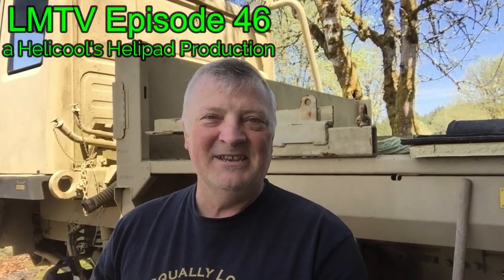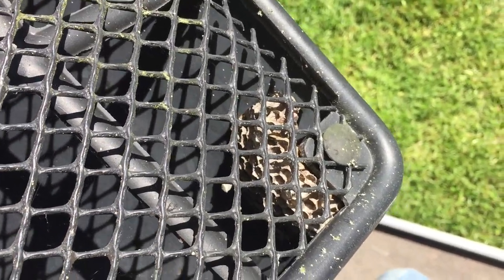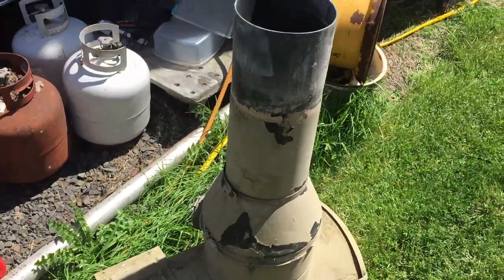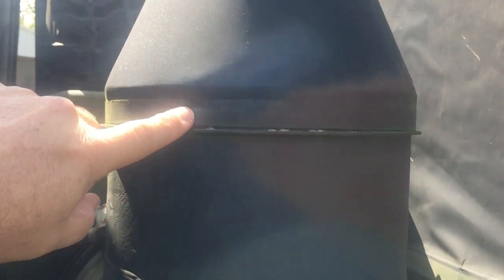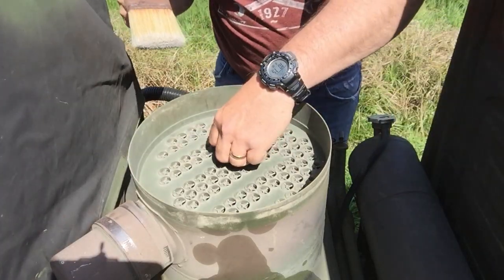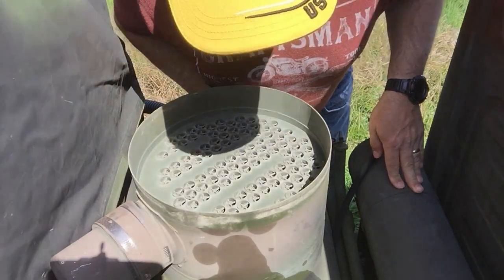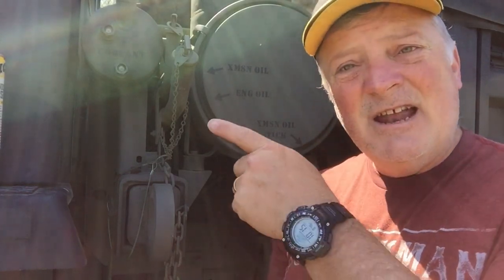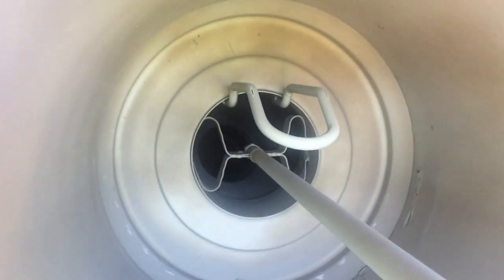FMTV SNORKEL PLENUM Revealed! AWESOME! #44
LMTV episode 46 disects the snorkel and discovers the plenum pre-filter air cleaner. It is easy preventative maintenance that is just as easy to overlook and be unconcerned about. I explain the plenum's purpose and how it works, inspect the air filter chamber, and service both with a general cleaning. BONUS footage at the end is finding a lost 10mm socket that went missing 3 weeks previously. Per usual, I have fun!

This video is dedicated in memory of Walter Sherman, a good man, friend, and fellow Scouter. Walt passed away in his sleep this week. He was 72. May God welcome you into His kingdom.